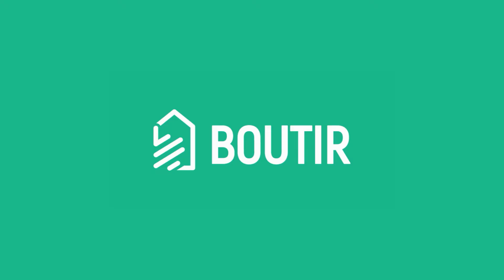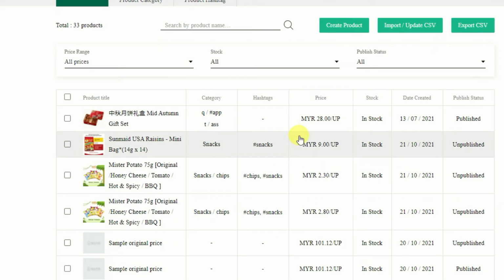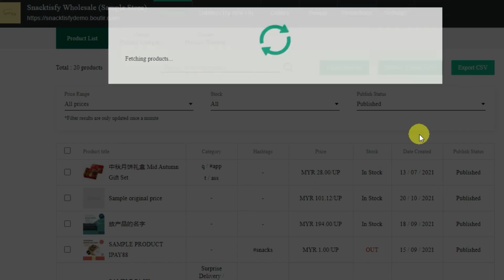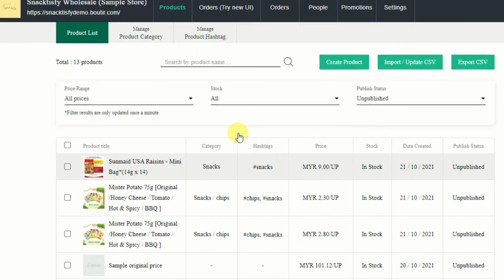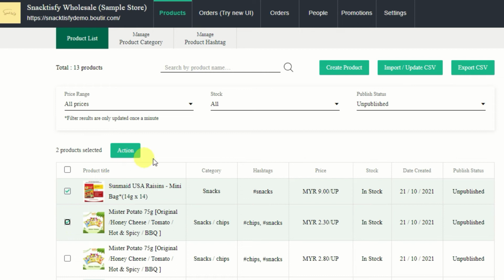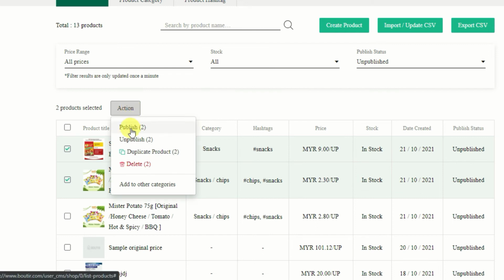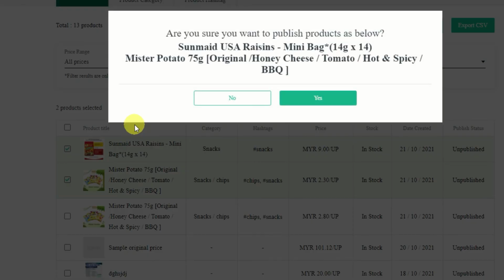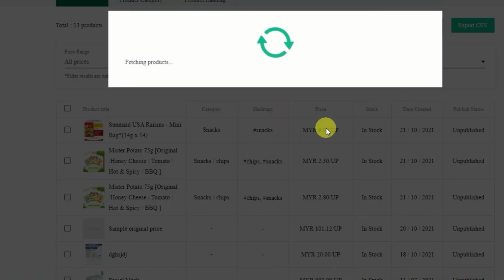BOUTIR TUTORIAL: HOW TO PUBLISH AND UNPUBLISH PRODUCTS FROM YOUR ONLINE STORE VIA CMS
In this video, we will be guiding you on how to publish and unpublish products from your online store via CMS

Video content:
- filter publish status
- Mass publish/unpublish